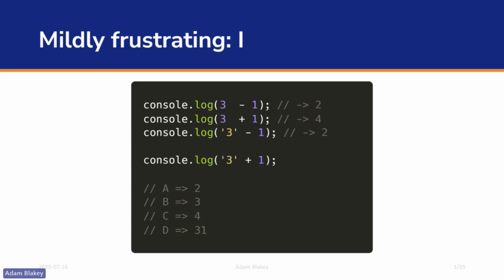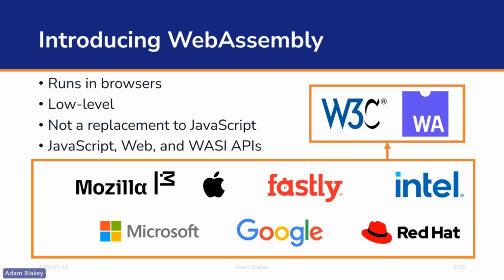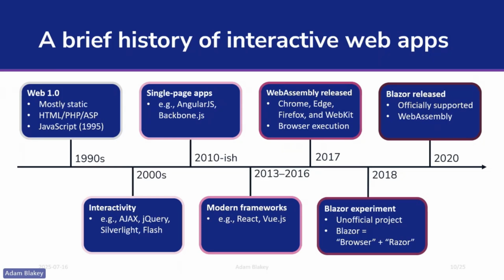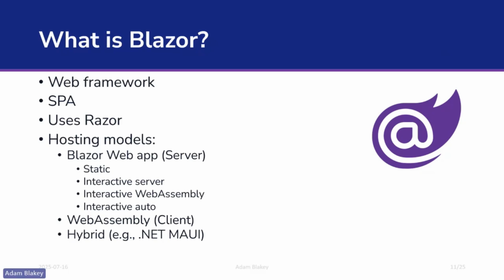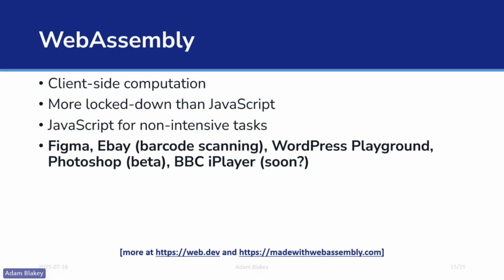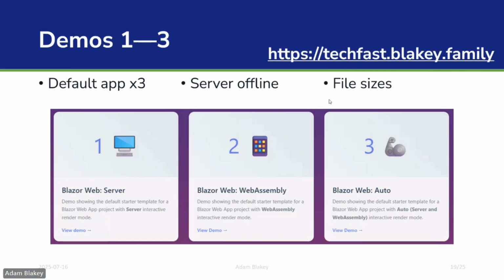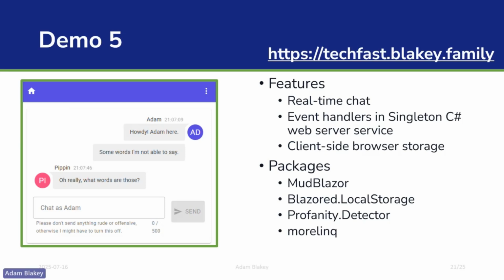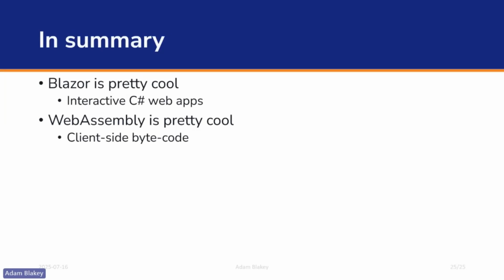Notts Techfast - Lights, Camera, Blazor : Modernising Cinema Software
Everyone knows that JavaScript is baked into all modern browsers, but have you encountered its more performant counterpart, WebAssembly?

Savoy Systems make cinema software, and they're in the process of fully rewriting their client applications using Blazor (an interactive web framework for C# that can leverage WebAssembly). In this talk, Adam Blakey will take you through what Blazor is, what WebAssembly is and how it differs from JavaScript, as well as some of the challenges they've come across while rewriting their software in Blazor.